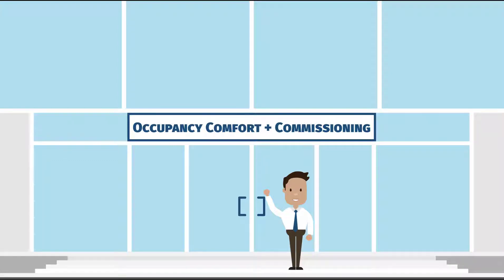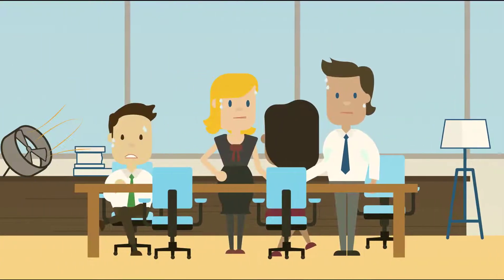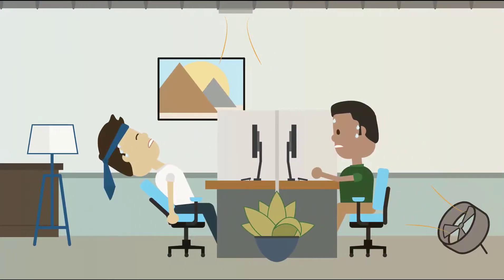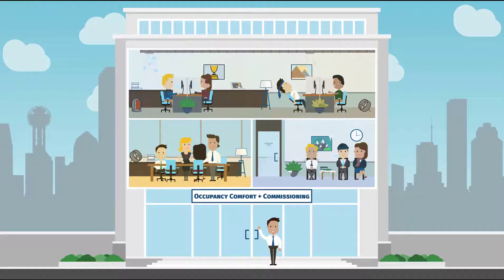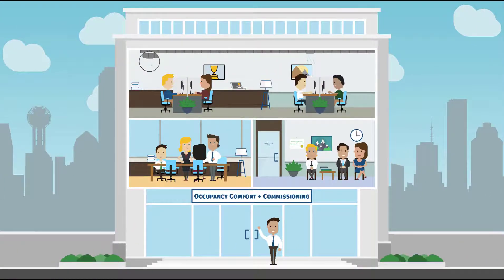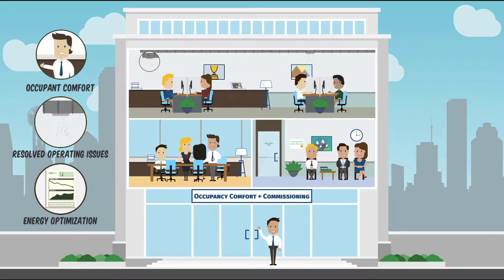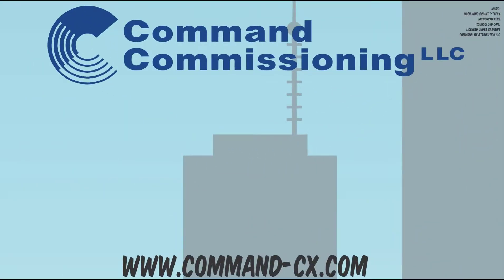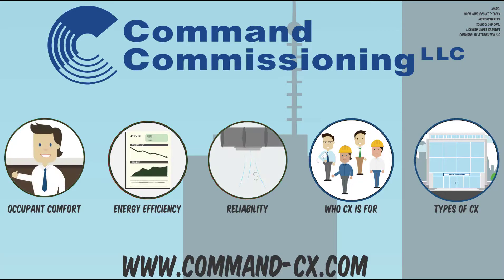Occupant Comfort + Commissioning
Buildings running too hot or too cold (or both) in the same building are commonplace, but they do not have to be. Over time, facilities develop operating issues causing occupant comfort to fall. These overworked, competing, and otherwise inefficient systems all contribute to occupant discomfort. The commissioning process can resolve occupant discomfort issues by identifying and resolving operating problems. Command Commissioning takes a technical commissioning approach to facility systems to return your building to optimal working order. Facility commissioning improves quality, control, performance, and efficiency.